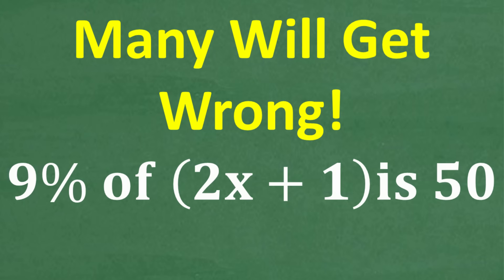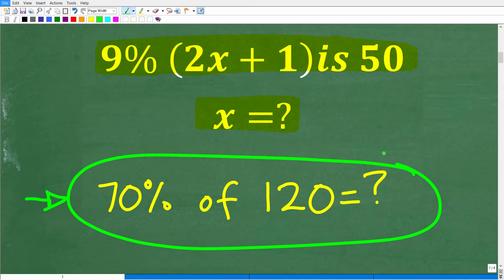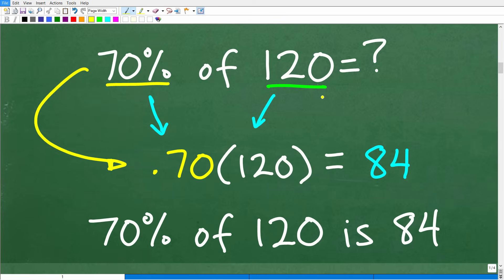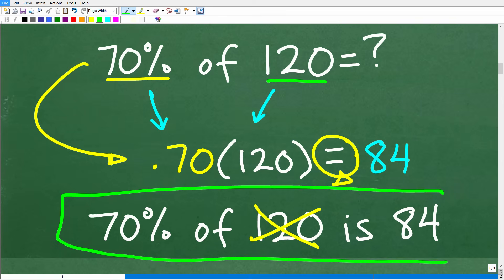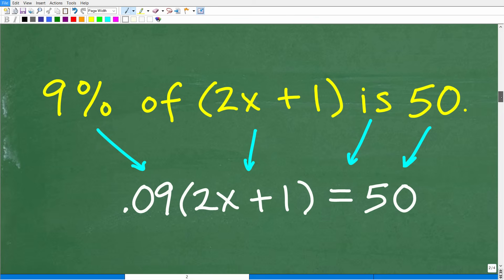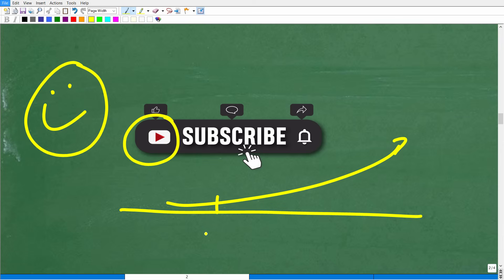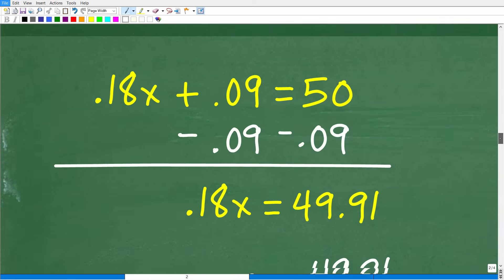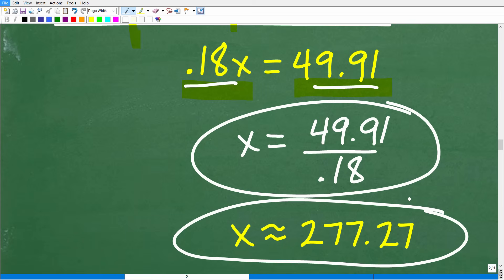9% of (2x + 1) Is 50 This Percent Equation Stumps People! Can You Solve It?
🎯 Need help solving percent equations and algebra word problems?
In this video, I’ll solve a tricky equation involving a percentage:
9% of (2x + 1) = 50 — can you find the value of x?
This kind of problem appears on GED, SAT, and Algebra 1 exams. It’s also perfect for homeschoolers or adults refreshing their math skills. Watch the steps carefully and test your algebra and percent knowledge!
Courses for Middle & High School Math, Test Prep, and Adults Returning to Math
⭐ Popular Math Courses:
• GED Math
💬 Drop your answer or questions in the comments